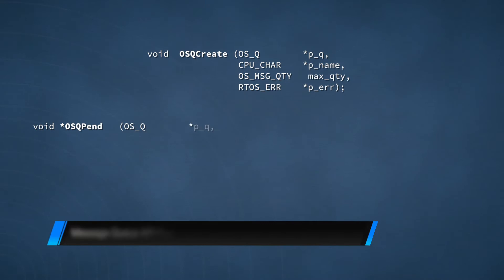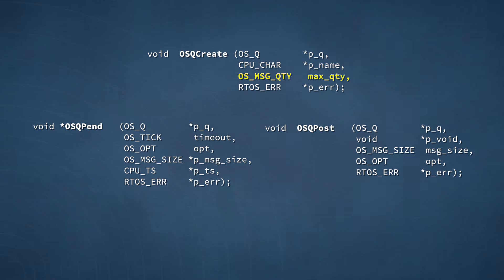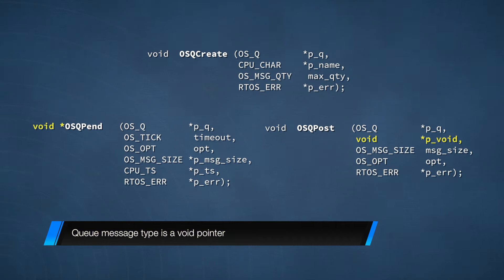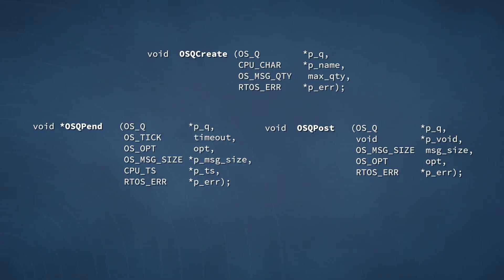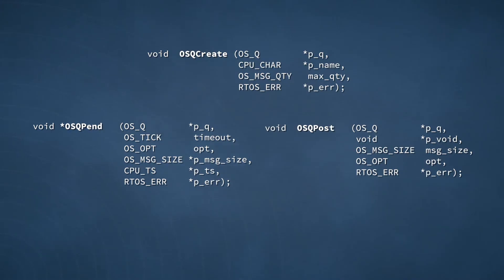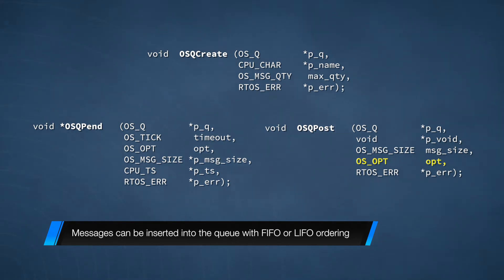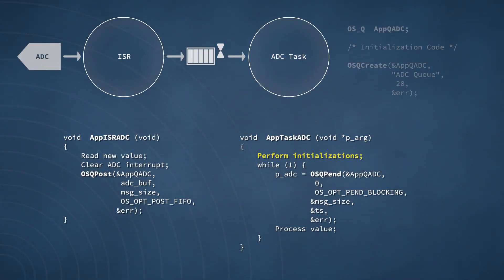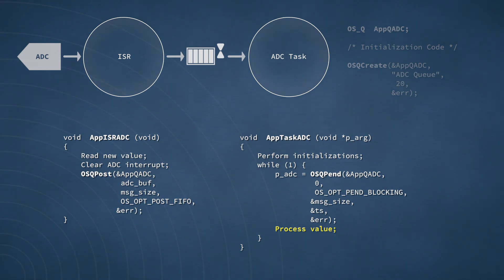Message Queues: Getting Started with Micrium OS #10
In our last few episodes, we explored the various kernel services that Micrium OS provides to your application that allow interaction between tasks.

In this final episode in this series, we’ll look at services that enable tasks to send and receive practically any sort of data for any purpose.

Backed by more than 20 years of embedded software development, Micrium OS includes an RTOS kernel, communication stacks, a file system, and graphical user interface that have been relied upon by engineers around the world looking for safe, reliable, and secure operation.